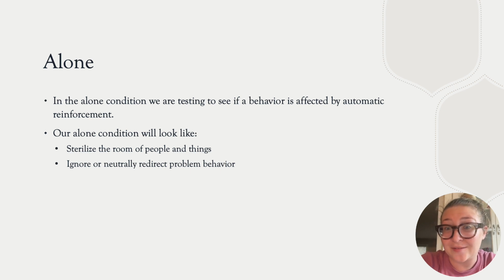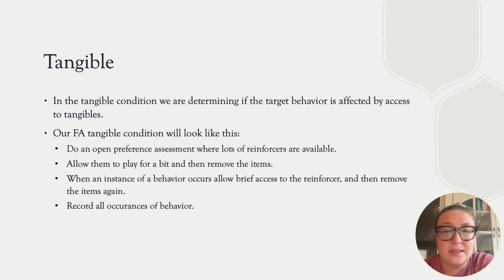Functional Analysis presentation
SPCE 611